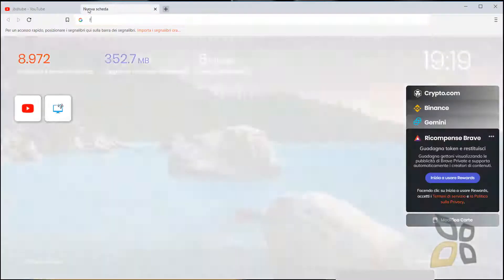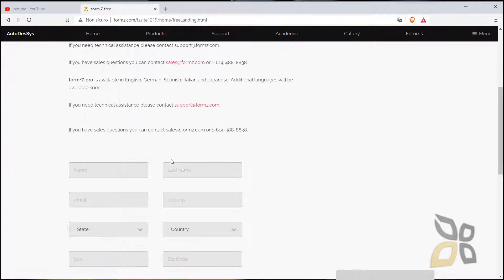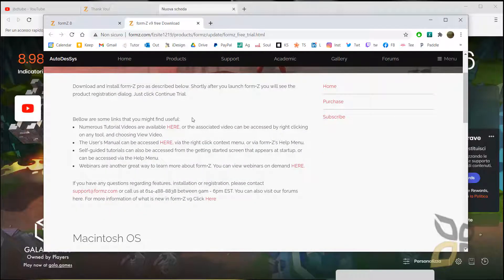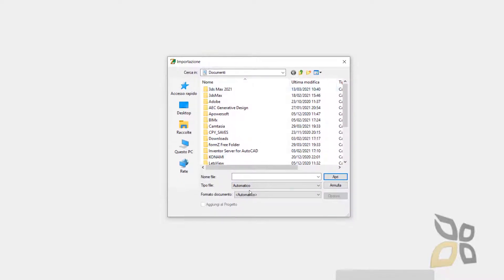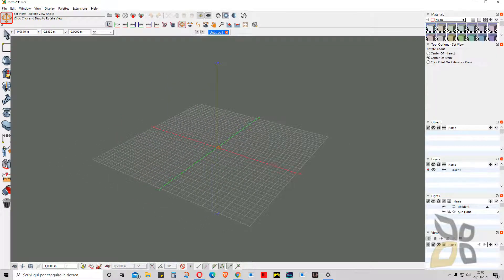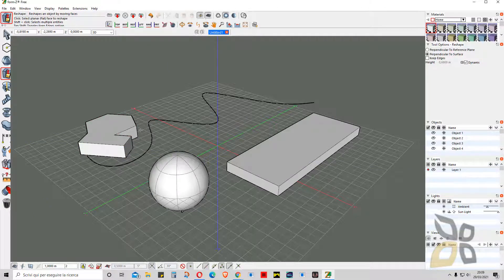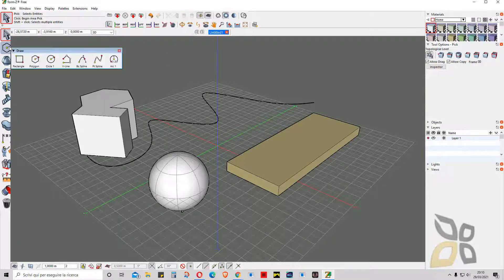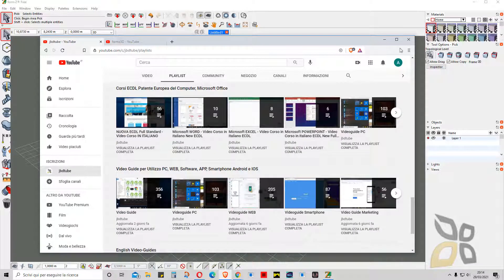Video Guide - Download and Install Free 2D-3D Design Software FormZ Free, Introduction and Interface